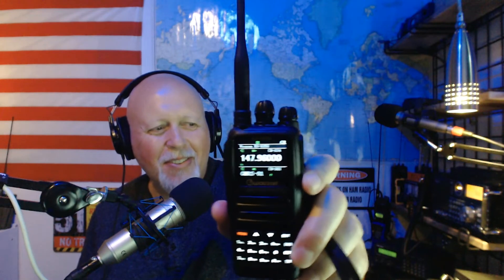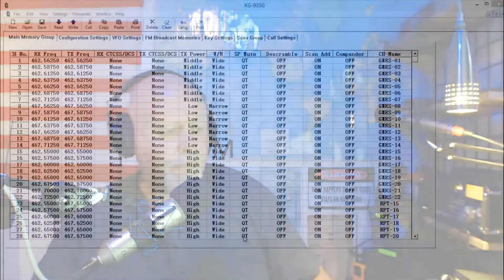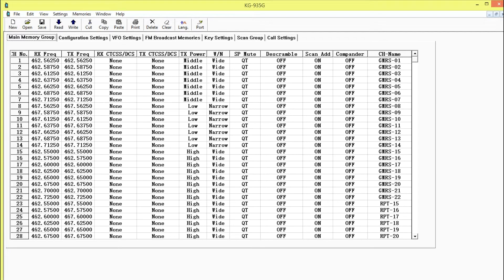Programming in Scan Groups! KG935G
This radio has a lot of versatility as far as a GMRS radio goes. In this video I show how to set up scan groups in the software as well as the function to access them in the radio itself. Helps the channel. Thanks, and good luck.